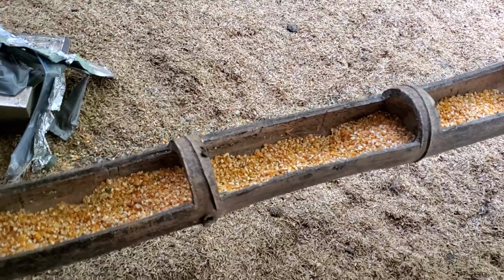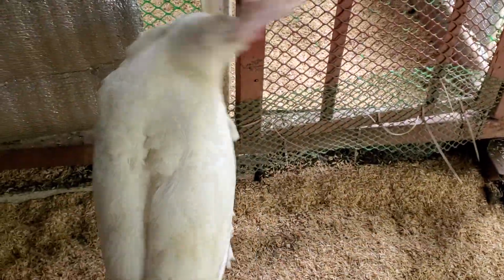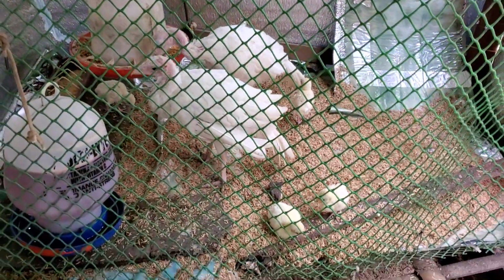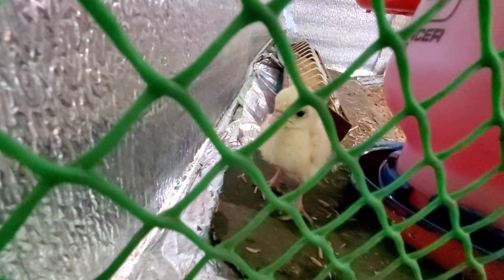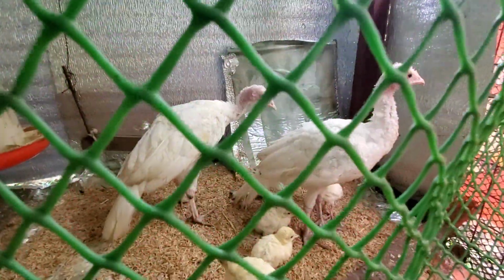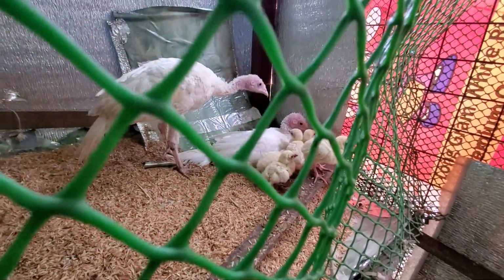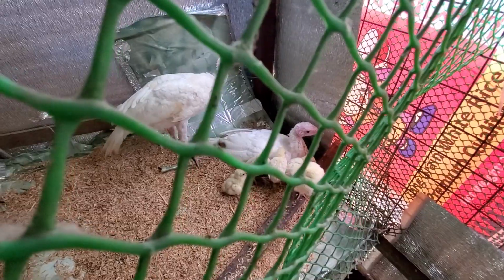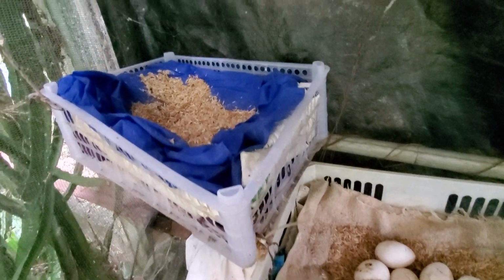UPDATE OF MY TURKEY AUGUST 2023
Updates Turkeys in the philippines here in August